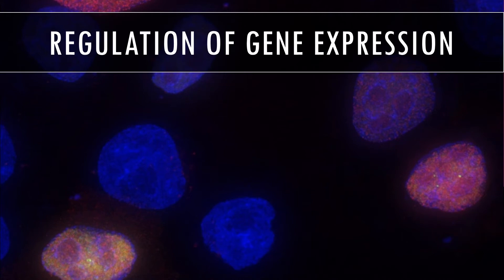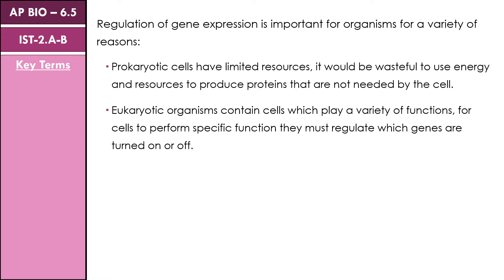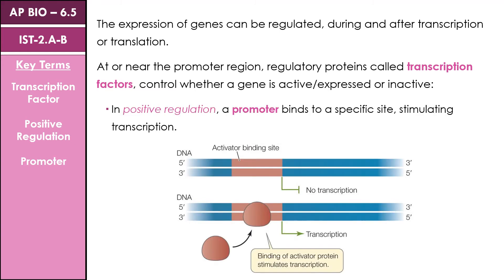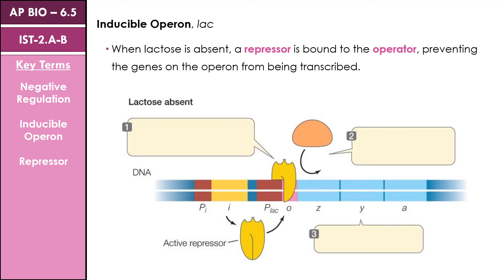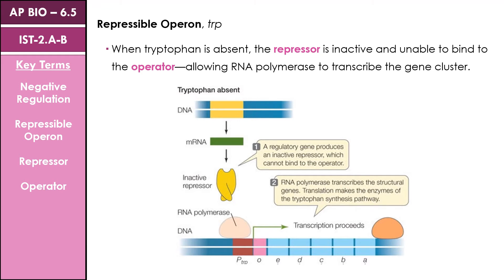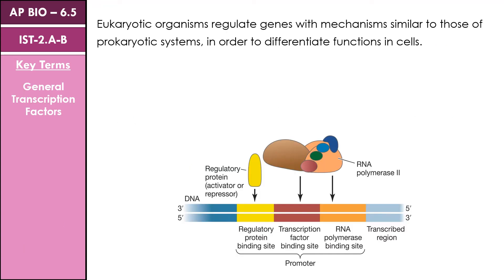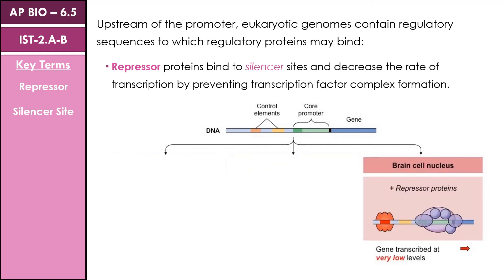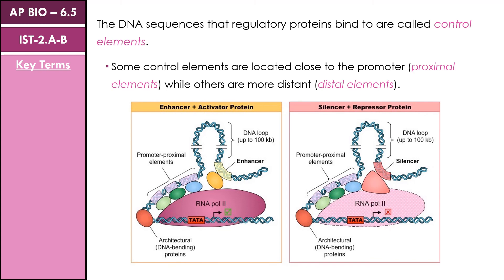AP Biology - Topic 6.5 - Regulation of Gene Expression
A brief video overview of the content contained within Topic 6.5 for the 2019 redesign of College Board AP Biology CED.

This video contains the following learning outcomes: